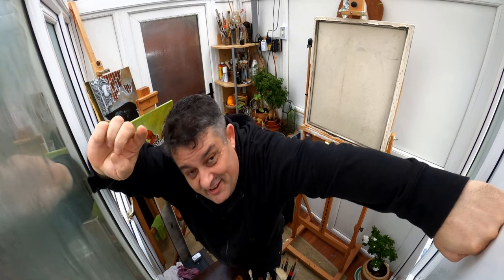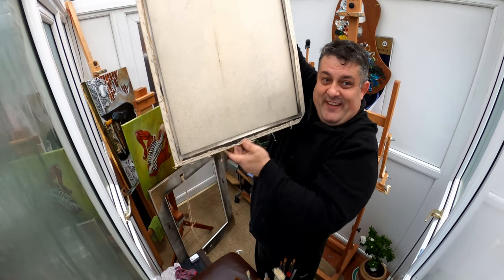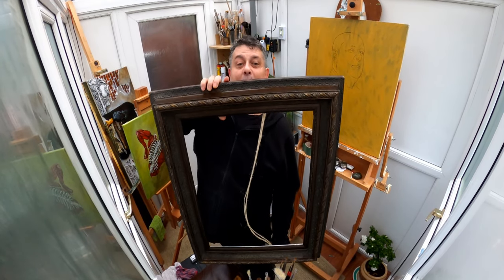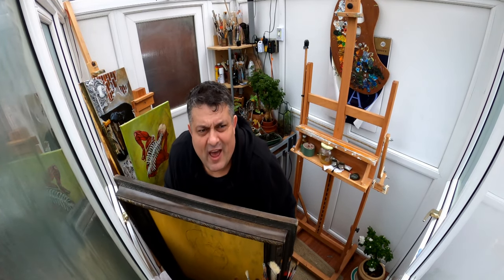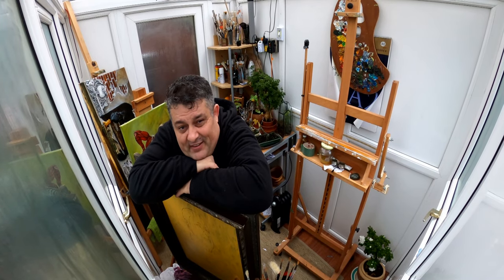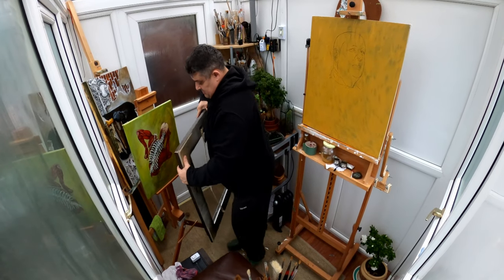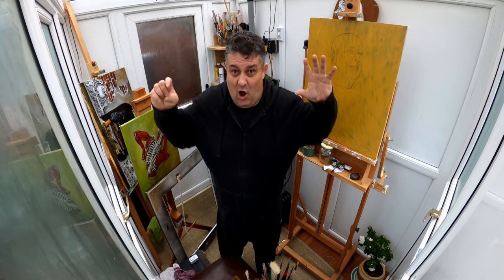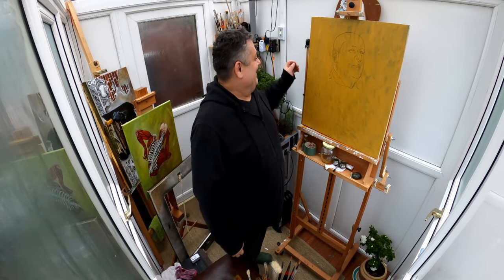News from my Studio!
Hi friends!

I will paint a portrait in oil on canvas. This will be a slightly longer process due to the oil having a slower drying period. But as you know working in oil, although it is slower, the result will be sublime. Thank you very much for viewing and follow me, I promise I will not disappoint you.